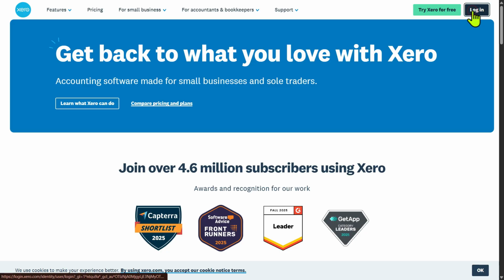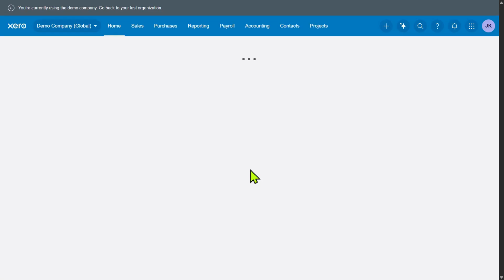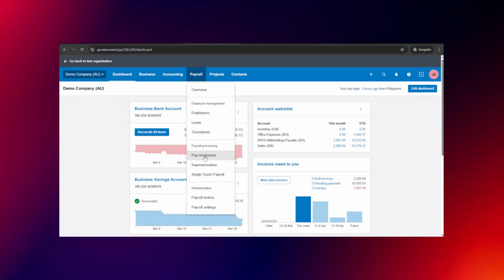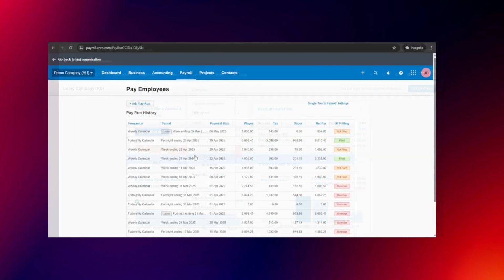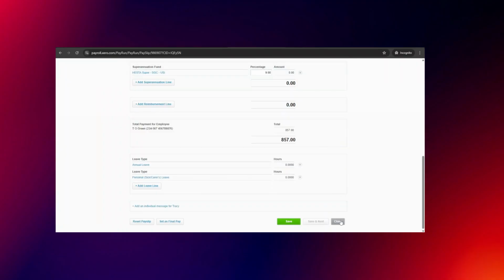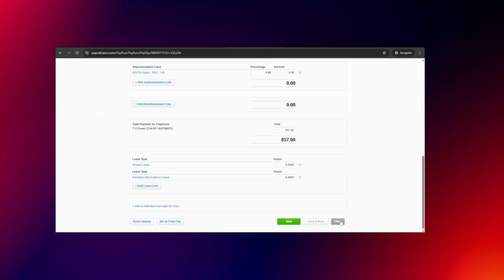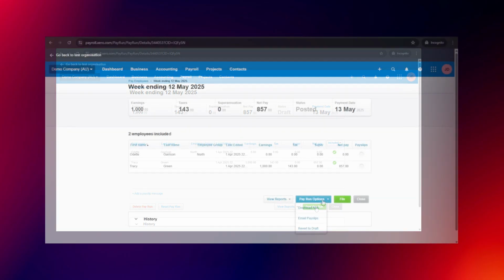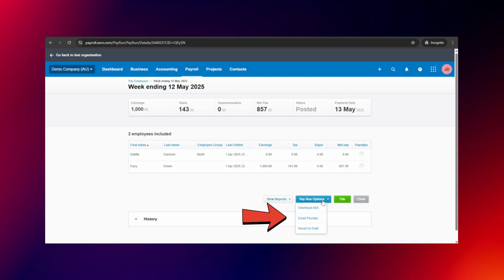How To Pay Someone Using Xero Payroll (Quick and Easy)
How To Pay Someone Using Xero Payroll teaches you how to process employee payments accurately and on time. This tutorial explains setting up payroll, entering employee details, calculating deductions, taxes, and benefits, and generating pay slips. You’ll also learn how to schedule payments, reconcile payroll transactions, and maintain accurate records for audits and reporting. Perfect for small businesses, HR managers, and accountants who want to ensure compliance, reduce errors, and simplify payroll processing using Xero’s features. Following this guide ensures employees are paid correctly and your payroll accounts remain accurate.